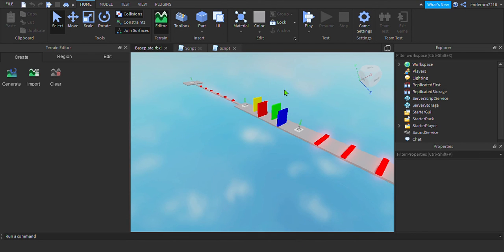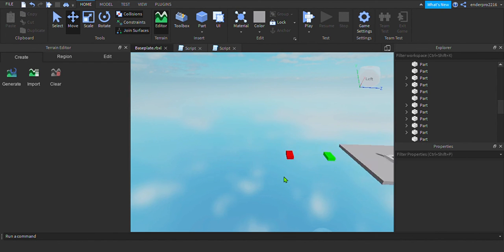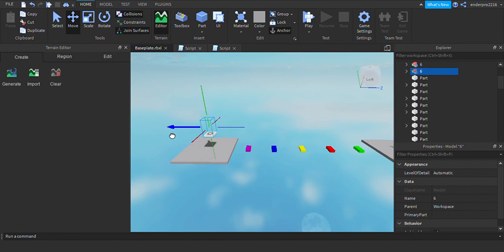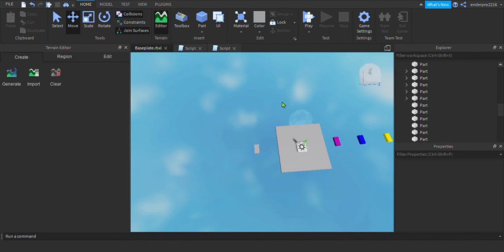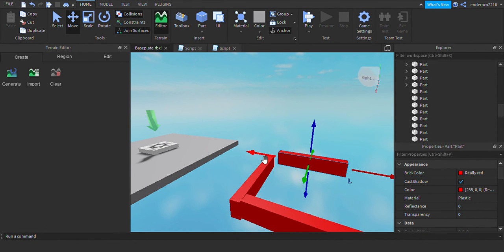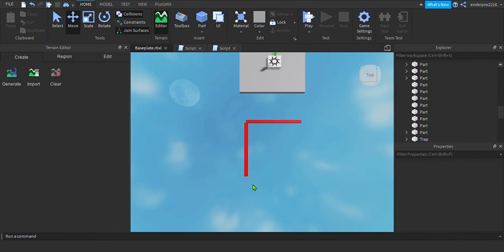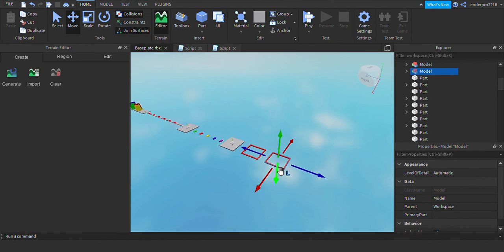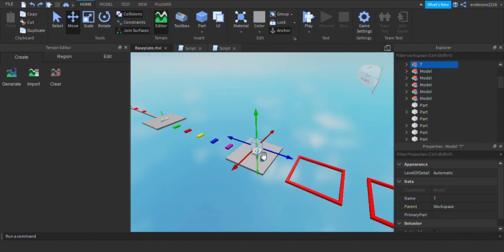Building an Obby using Roblox Studio part 3 (Fancy Stages)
Giving you an idea on fancier and more difficult stages for your obby! By the way, quick shout out for Subzero Beatz, a friend of mine's channel, make sure you subscribe to him as well! (If the link doesn't work, copy and paste it instead.)